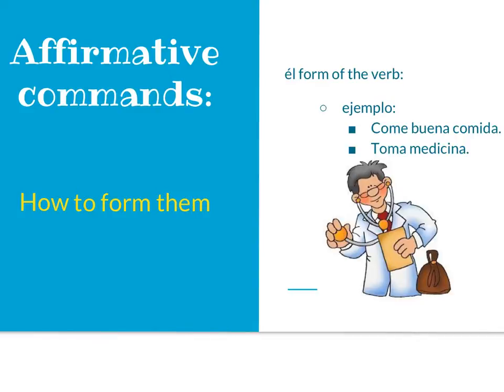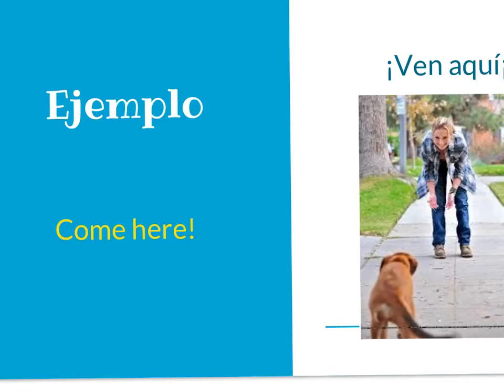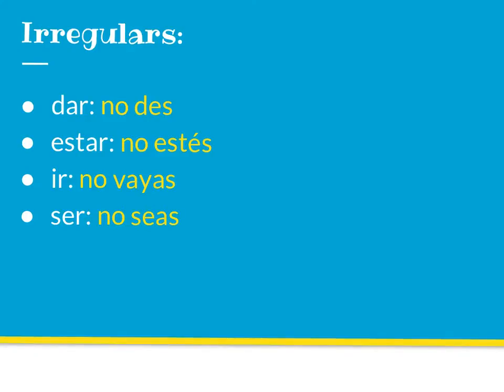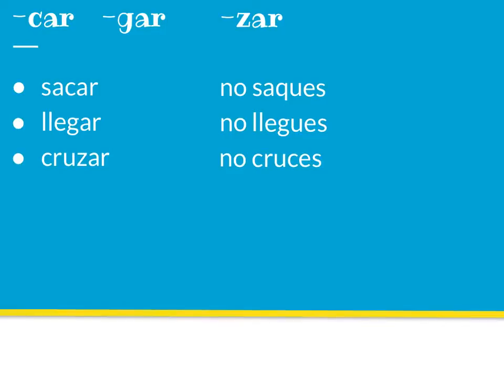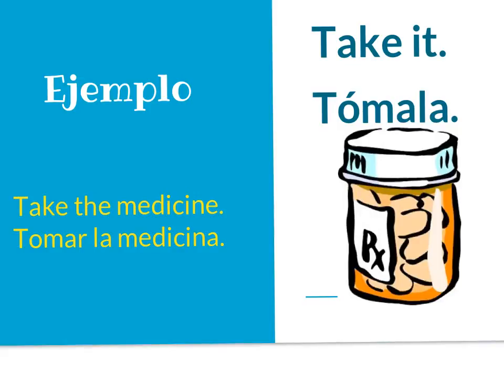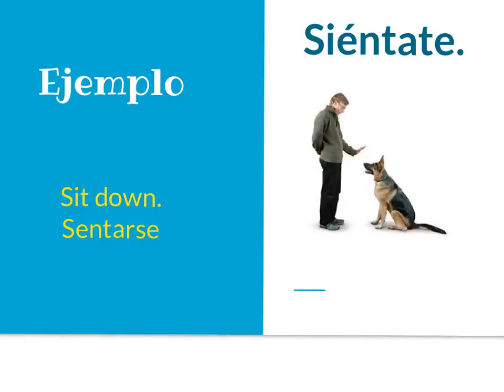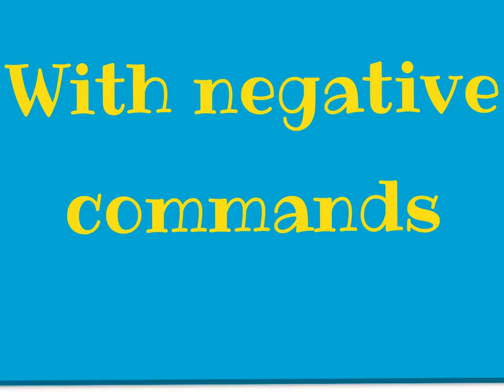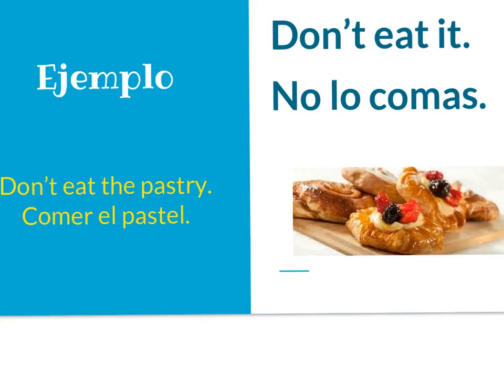Los Mandatos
Spanish 2